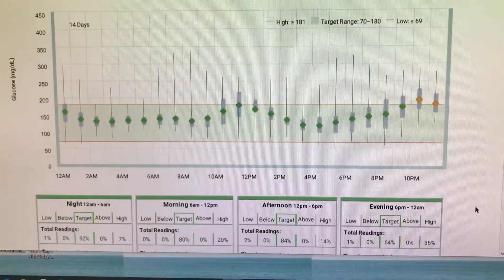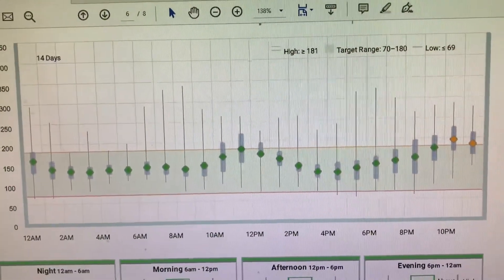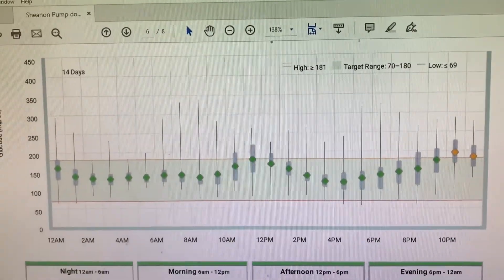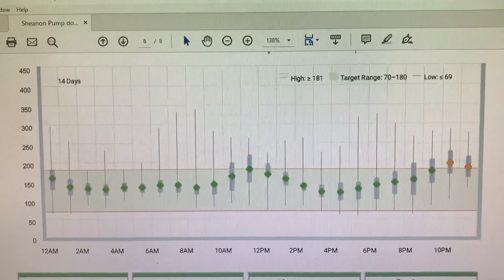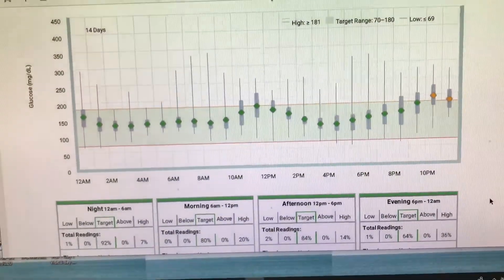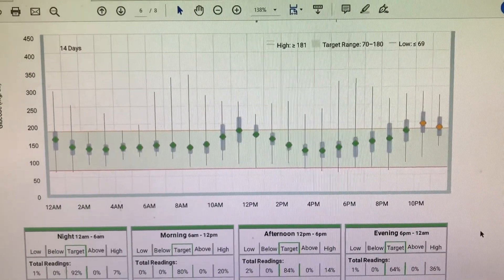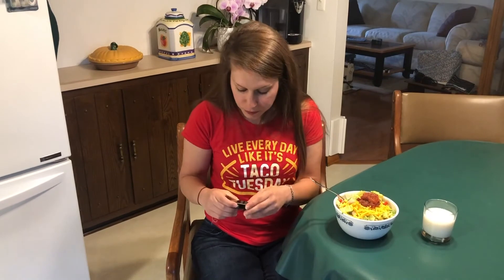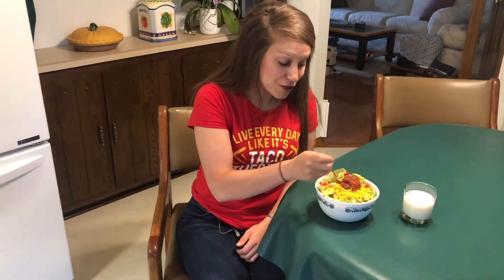ADA Imagine Education – Checking Glucose Is Cool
The ADA Imagine Education Series highlights individuals who live with diabetes, who also happen to be a part of our ADA camp medical staff. Check out this video to learn more about how they manage their diabetes.

For more information on our camp programs, please go If you have any questions about our programs, please email . For more information on diabetes resources including – Advocacy, Nutrition, and Research call 1-800-Diabetes